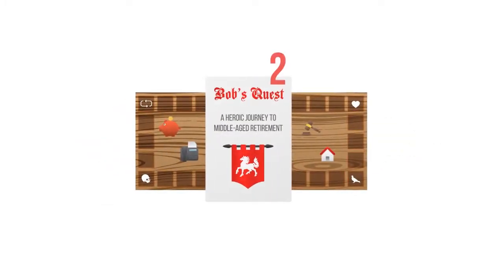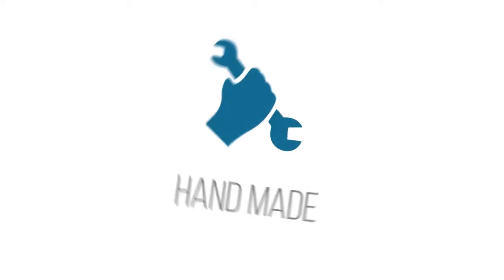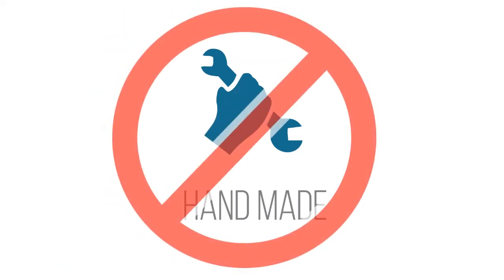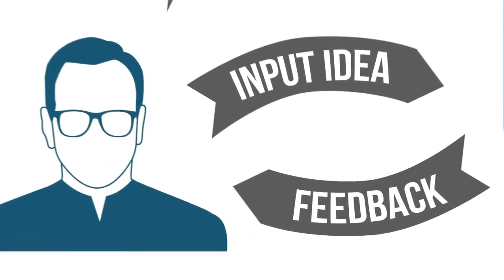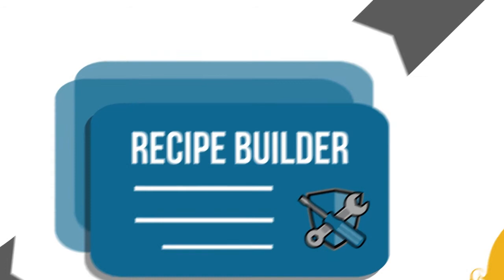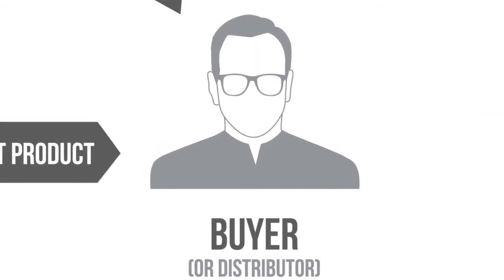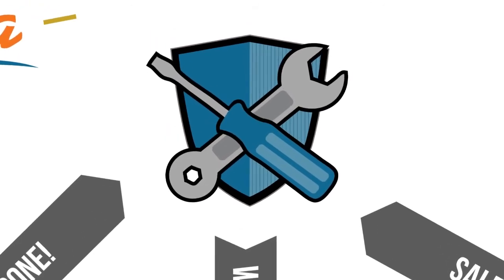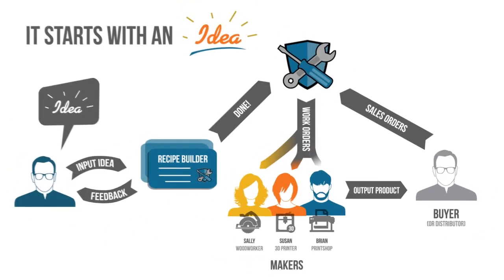Maker Redux: The Maker Made Difference